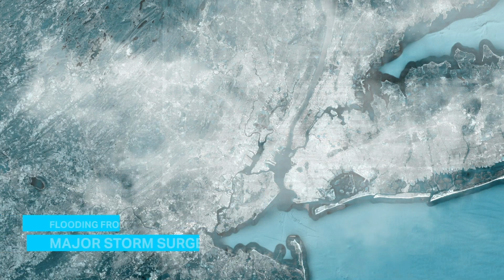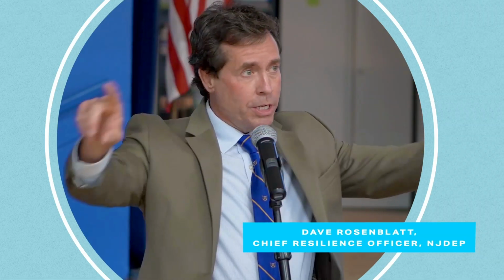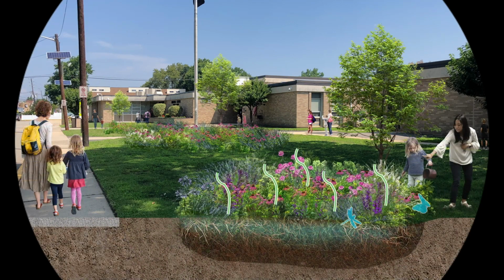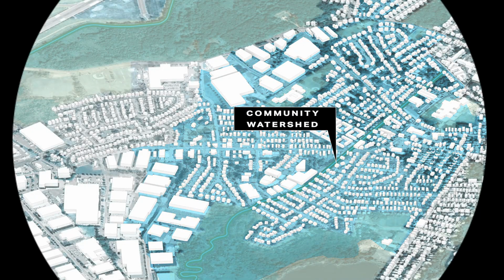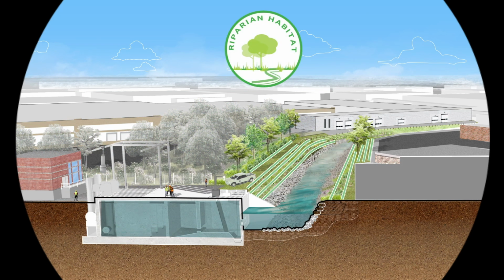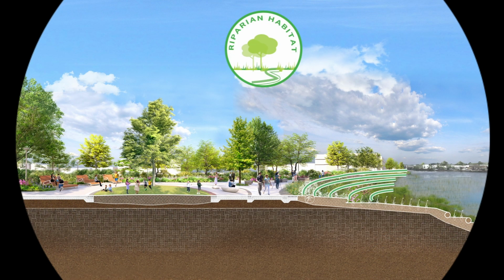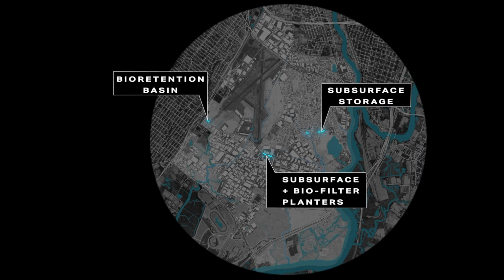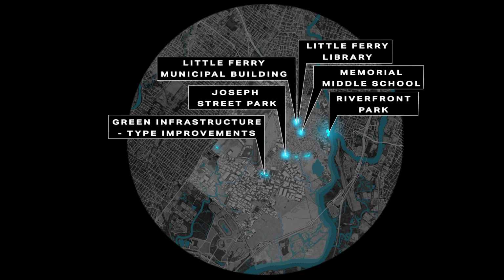Rebuild by Design Meadowlands Project; Strengthening New Jersey for Today’s Climate Threats